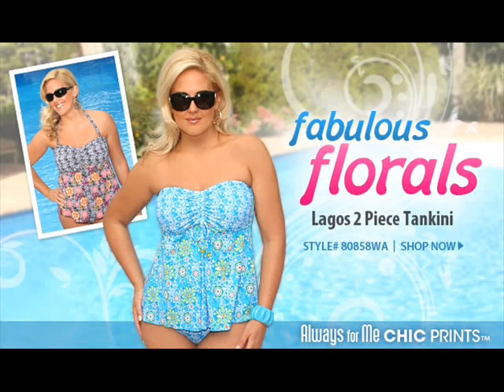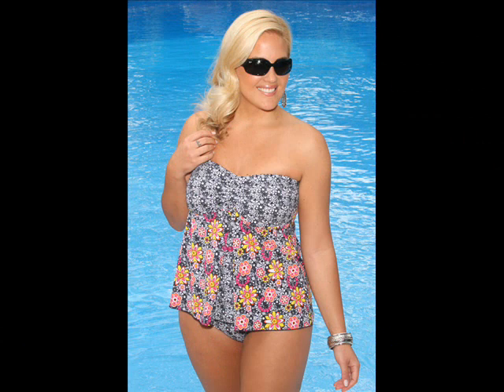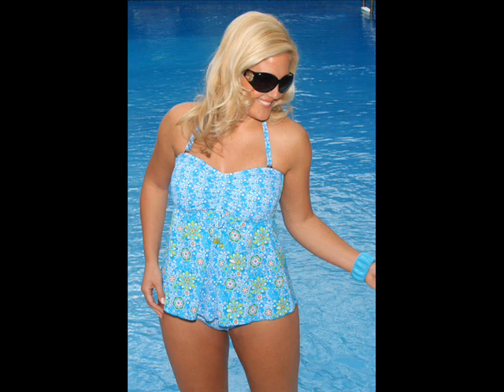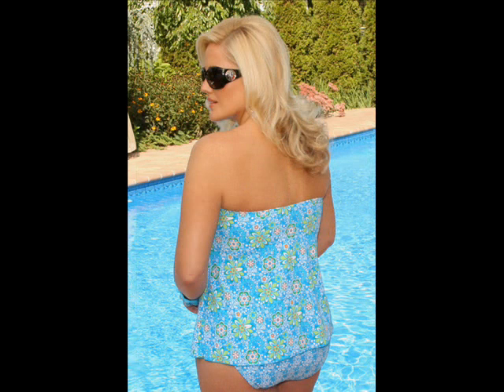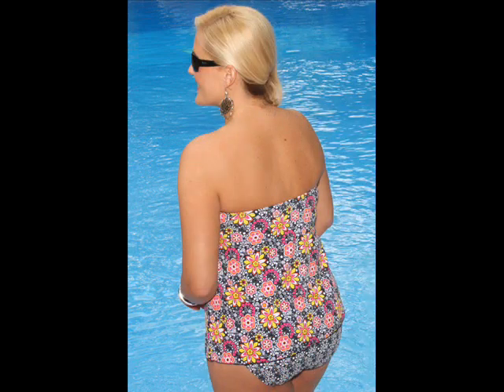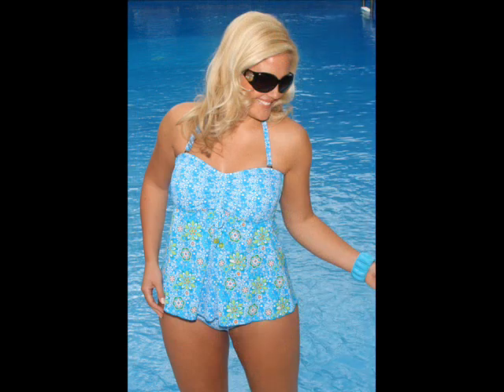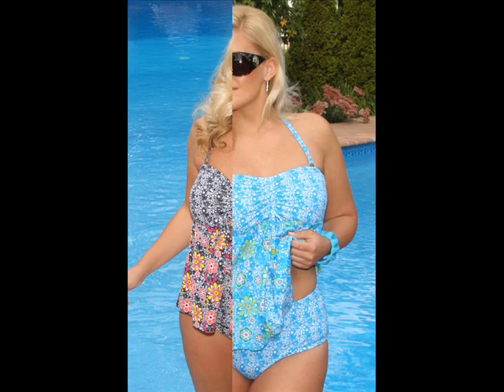Plus Size 2 pc Swimsuit - Always For Me Lagos Style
Plus Size Lagos Tankini Swimsuit - AlwaysForMe.com
The AFM Chic Prints Lagos 2 Pc Plus Size Tankini Style 80858wa by Always For Me Chic Prints is a retro floral inspired addition to our 2011 swimwear collection. The body styling is based on one of our best selling plus size styles of all time!

The halter strap on this plus size tankini is adjustable for superior comfort . It is removable for optimum sun exposure. There is bead embellished ruched styling at the bustline. The briefs are fully lined to help smooth your plus size silhouette.

The colors are vibrant, the style is great. The print is fun and flirty, but can appeal to women of all ages and sizes. Get yours while it's hot!